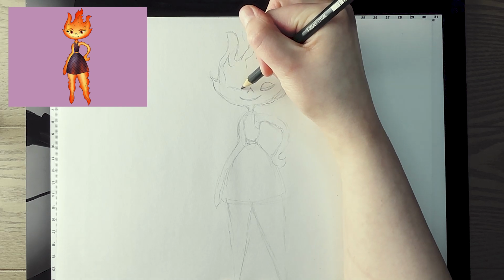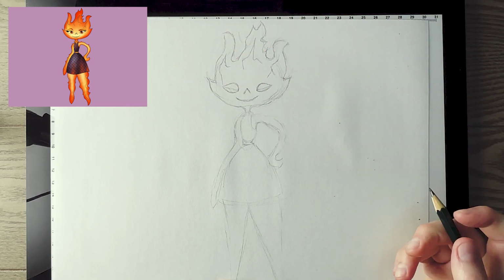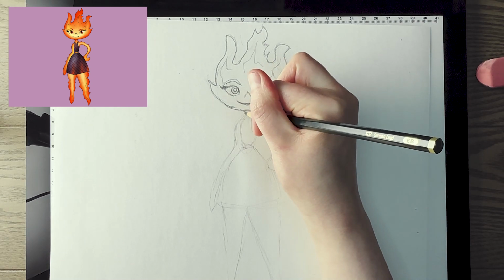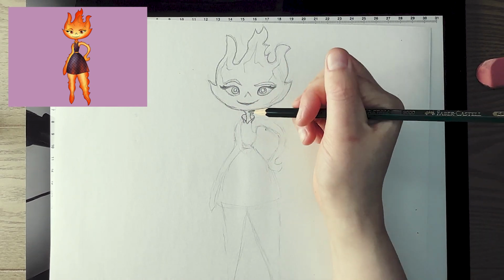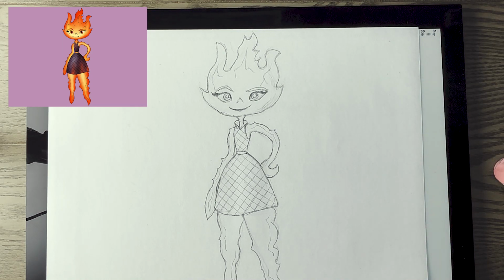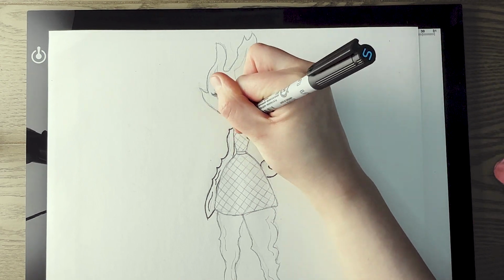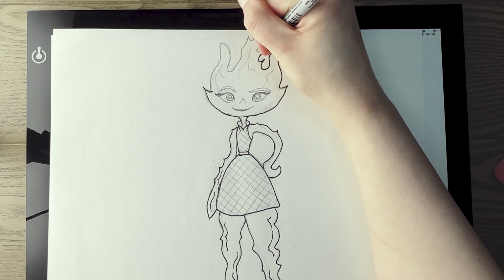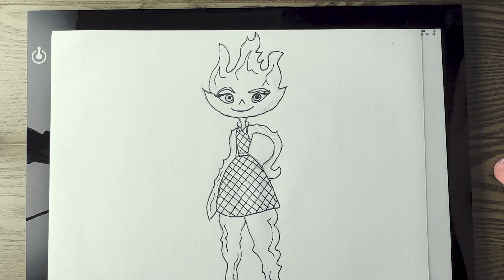How to Draw Ember | DISNEY'S ELEMENTAL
Learn how to draw Ember from Disney's "Elemental" movie with a step-by-step drawing tutorial. I start with pencil, guiding you through easy steps and then outline everything with pen. Great for beginners.